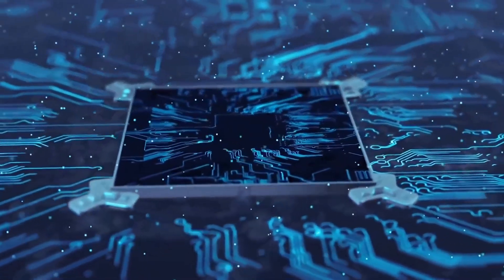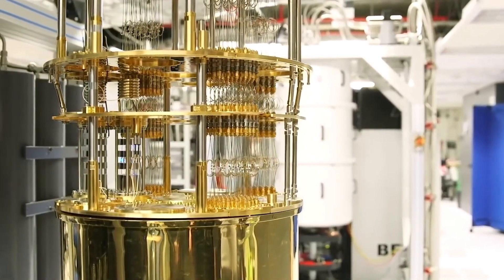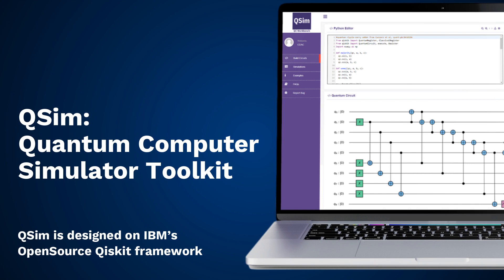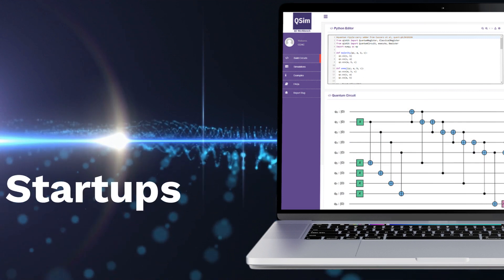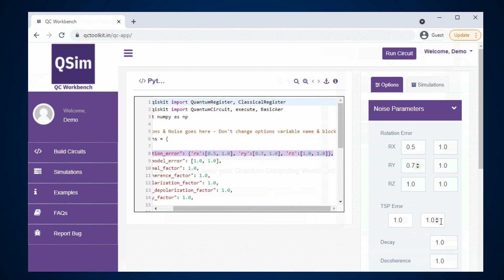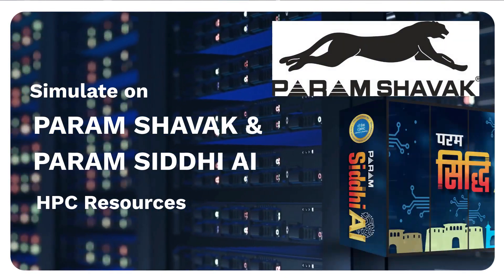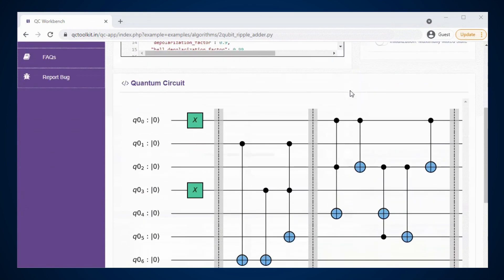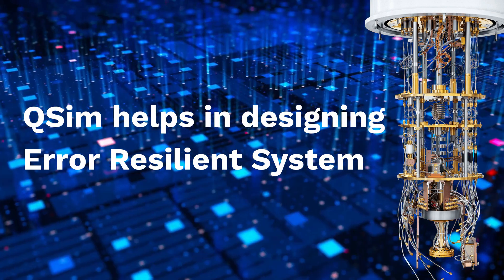QSim from C-DAC- a milestone in India’s march towards Quantum Supremacy.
QSim Quantum Computer Simulator Toolkit is a step accelerating India’s journey to global leadership in the frontier Quantum technology providing a platform for researchers and academicians and students to design or test algorithms and programmes suitable for Quantum Computer.